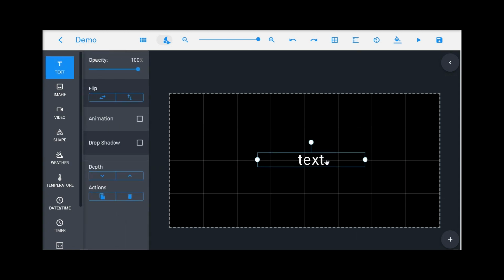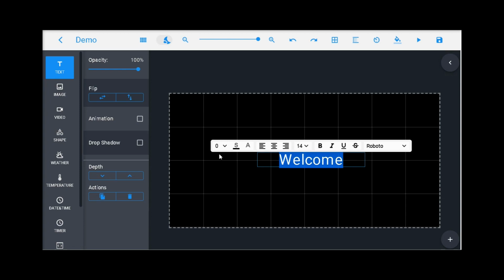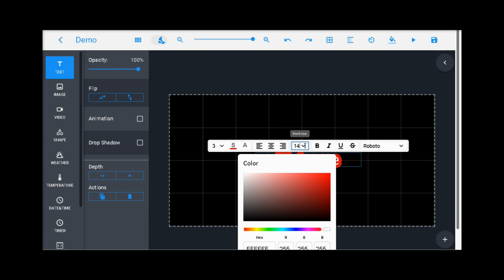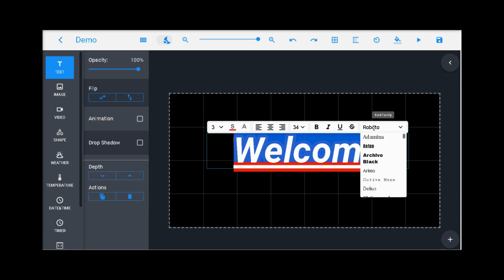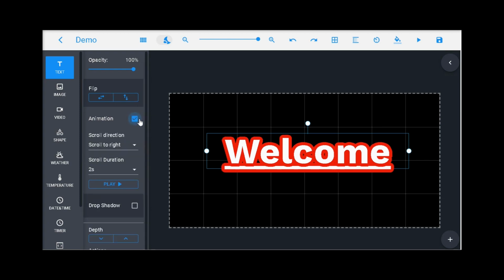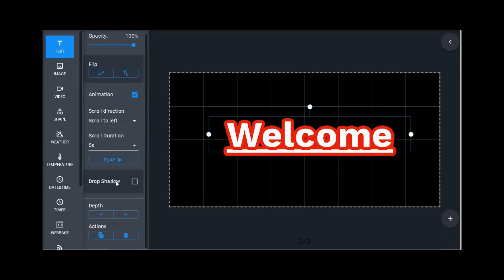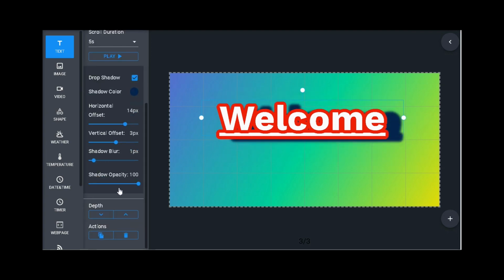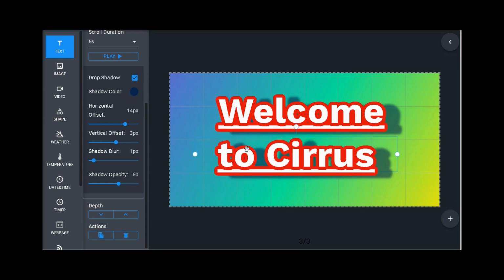ScreenHub - Getting Your Message Out With Text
The Text feature allows your to get your message out in any color or font you wish. The editing options for Text will carry over for any feature that contains text such as Weather and Temperature.